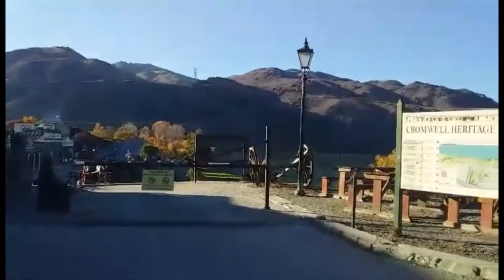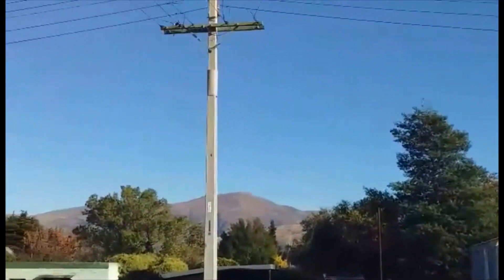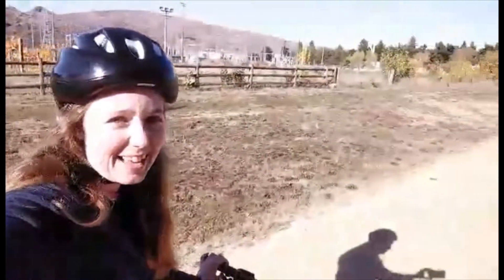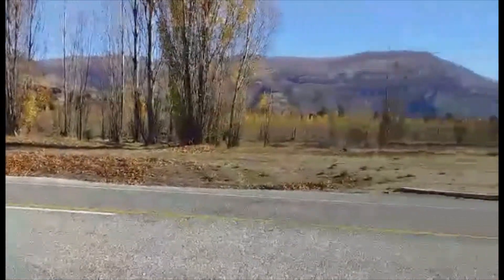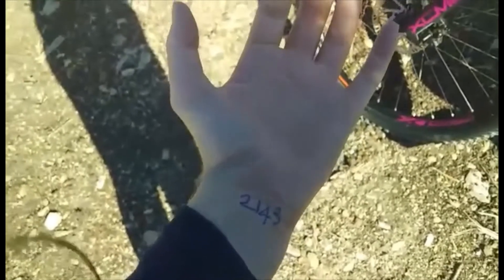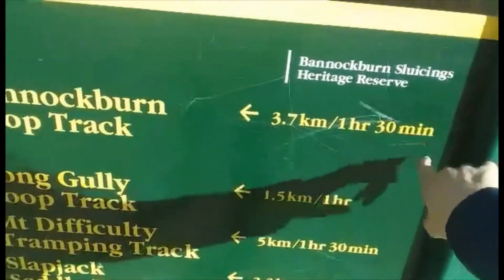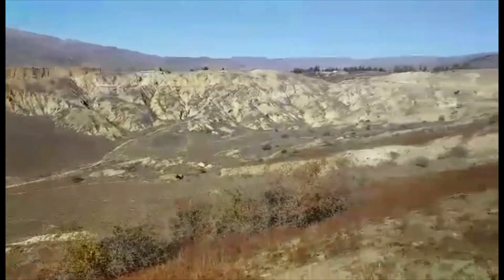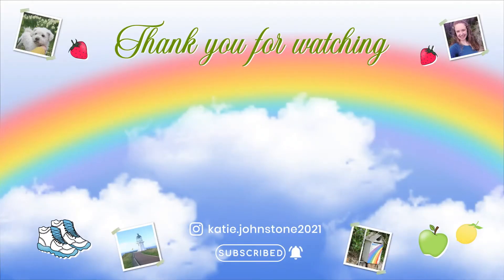Vlog 12 // Hiking & Cycling in Cromwell | Bannockburn Sluicings Track | Katie's World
Hello everyone,

In this vlog I head to Cromwell to check out the Heritage Precinct, cycle to Bannockburn, and walk the Bannockburn Sluicings Track. This track is a loop walk and suitable for beginners at only an hour or so long. It has placards with information on the gold mining history of the area which are well worth a read. It was cool to see so much history come alive on this trip!

I hope you enjoy the video and that it inspires some of your own adventures!

Best,

Katie
x

To help keep the Katie's World channel alive and kicking, check out this